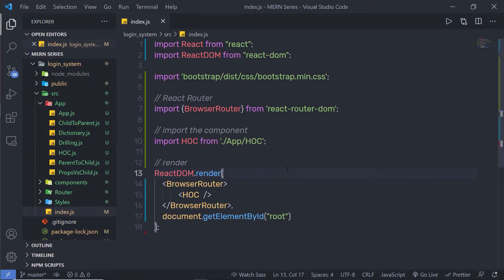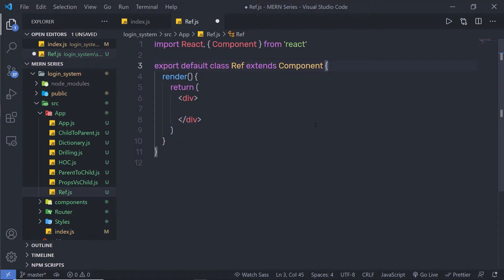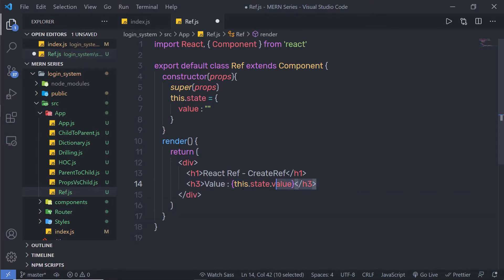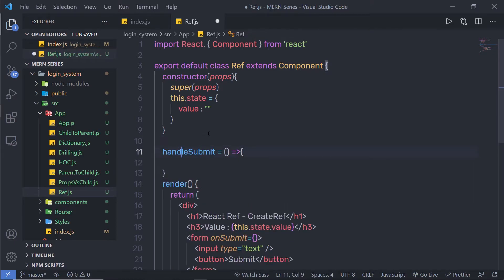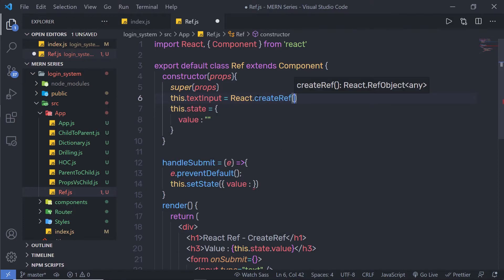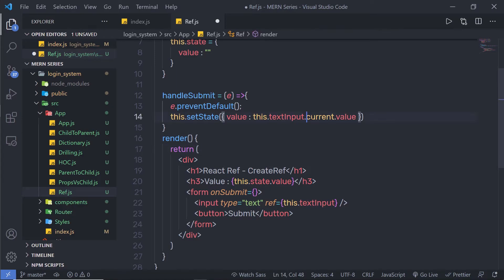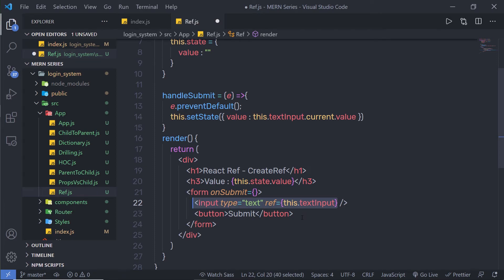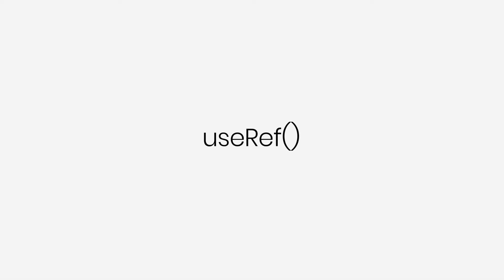Using React createRef() - MERN Stack Series - 32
In this lecture, we are going to work with createRef() react. This hook is useful to make a new reference to DOM Element.